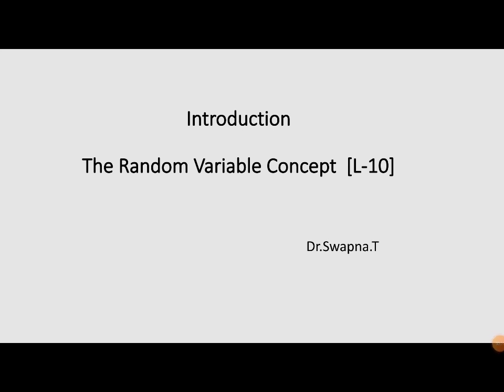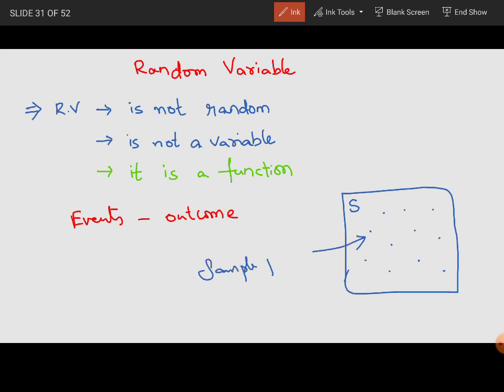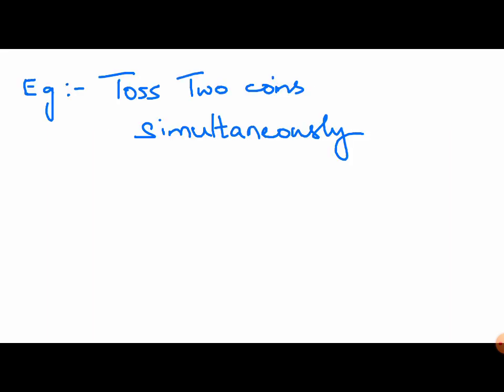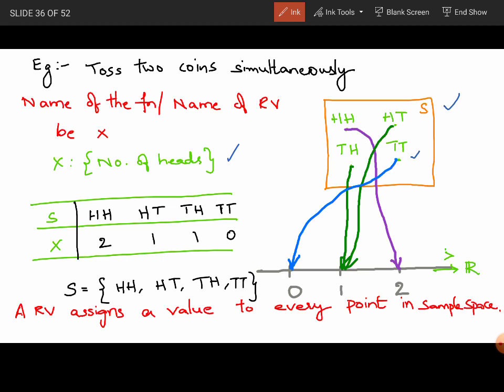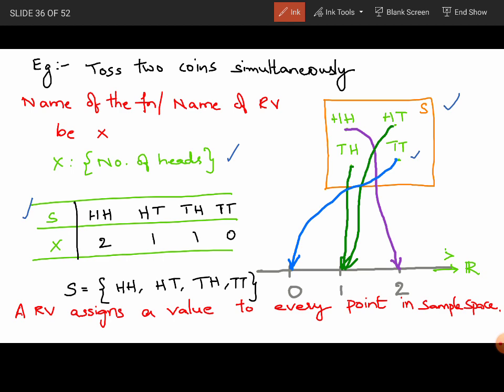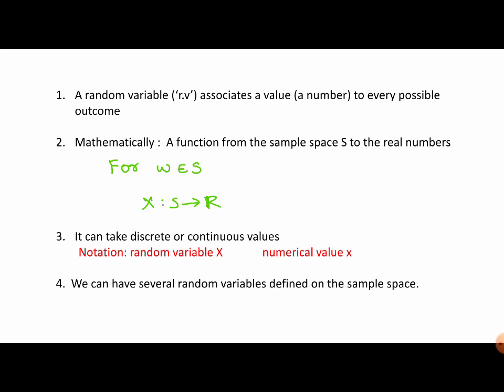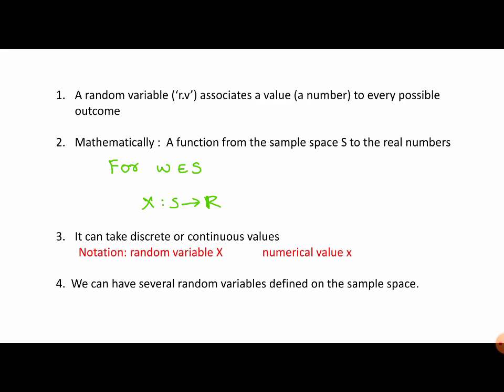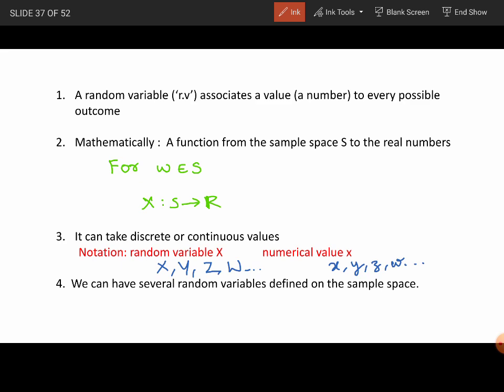Definition of Random Variable